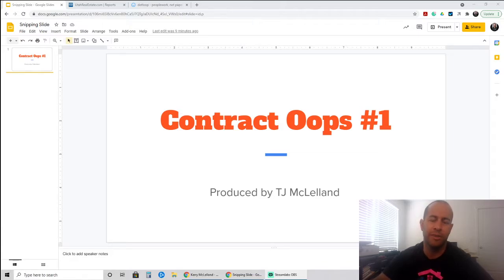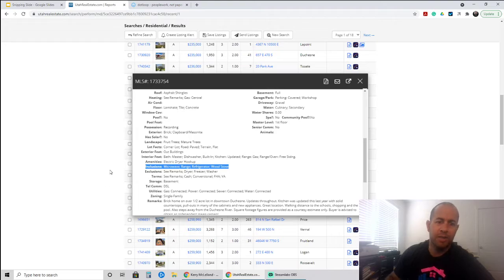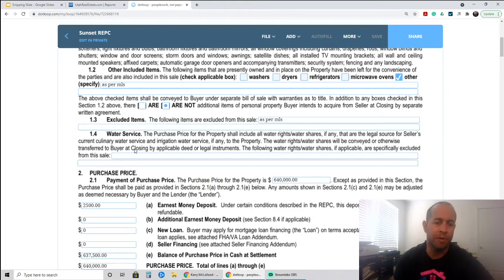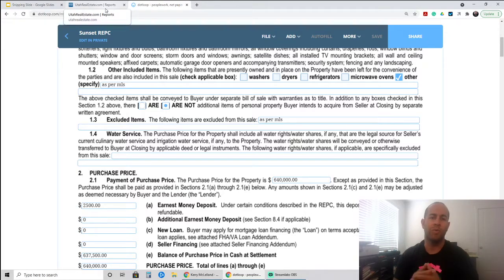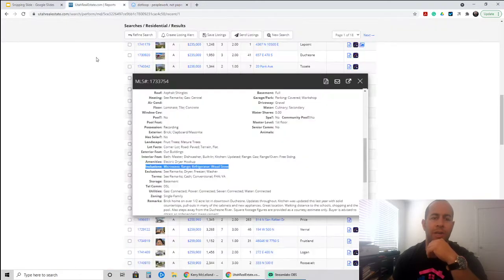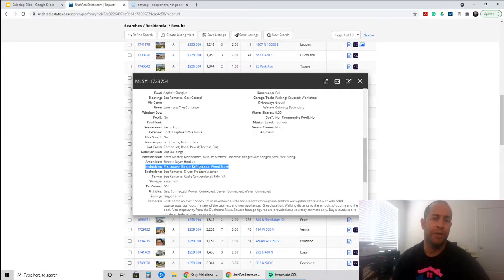Contract Oops #1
This is a teaching tool, and I hope you take the time to learn.

Please just spell out all the things you want in the contract on each line item.  That is the best way to do it.